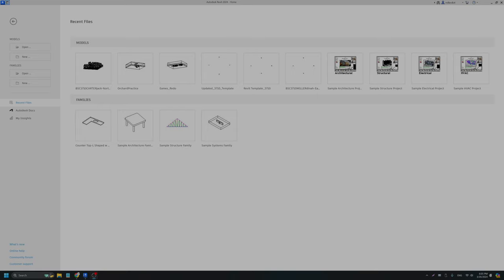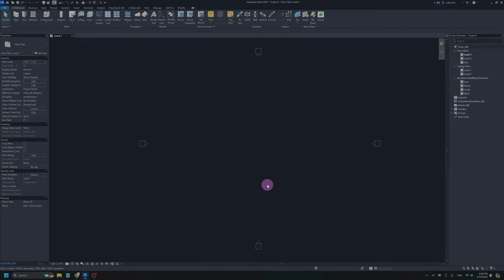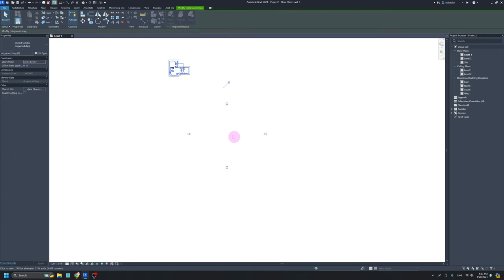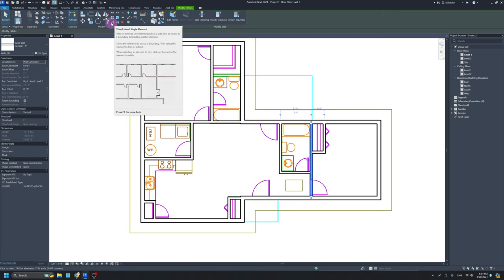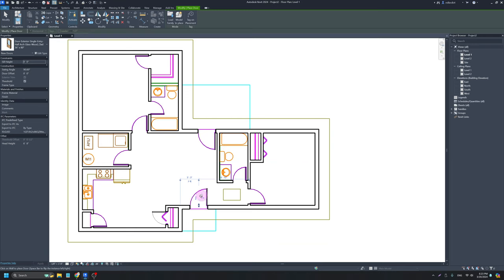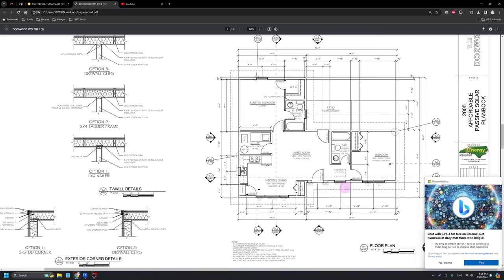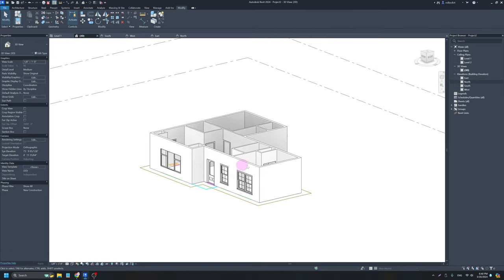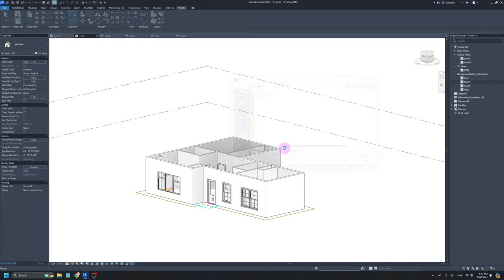BSC 1210 | Dogwood Part 01 [AutoCAD, Walls, Windows, and Doors]